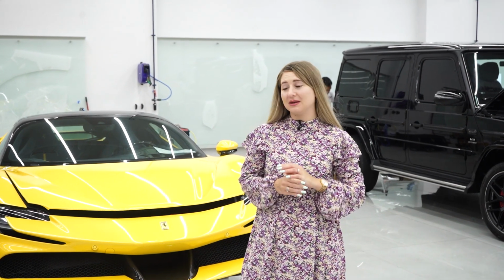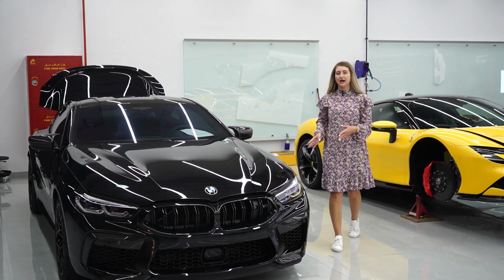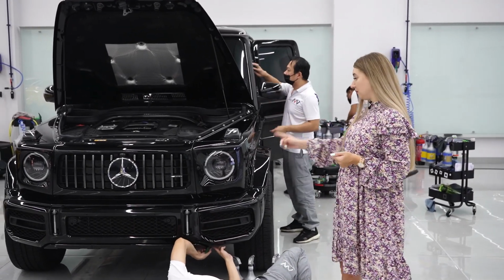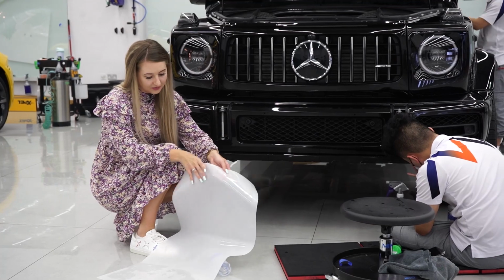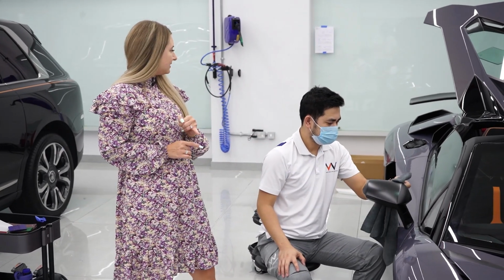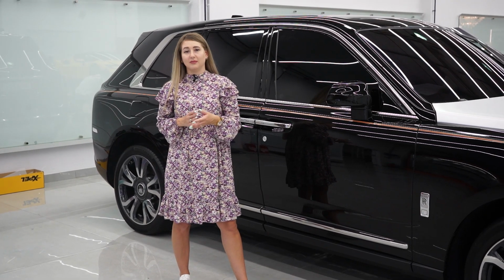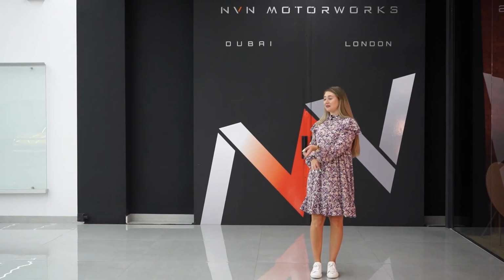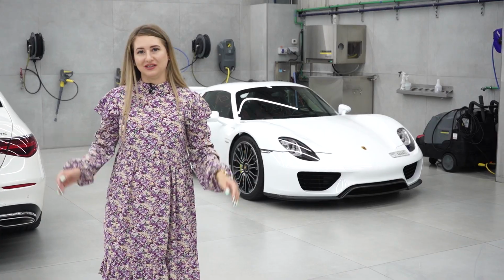An SF90, F12 TDF and 918! | This Week At NVN ep08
This week, we take a look at what cars we are currently working on, including a 918, F12 TDF, Cullinan, the list goes on!

If you would like to enquire for us to work on a vehicle for you,

Welcome to NVN Motorworks, the World's Largest Premium Car Care Facility,  located in Dubai, United Arab Emirates.

Specialising in bespoke Paint Protection Film (PPF), Window Tint Solutions, Paint Correction, Detailing & Car Washing, we also have a secure Premium Car Storage area and a Timothy Oulton X Nusantara Coffee Lounge!